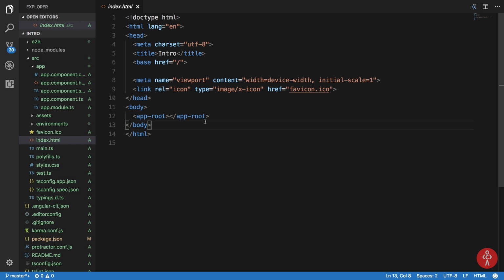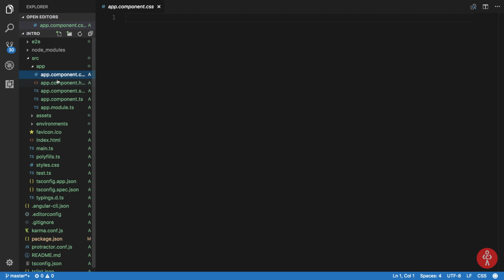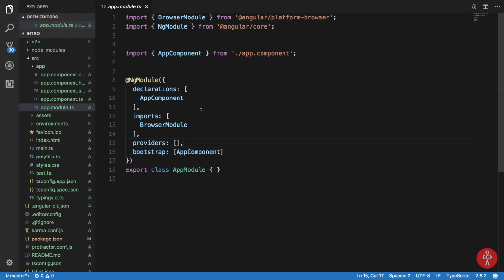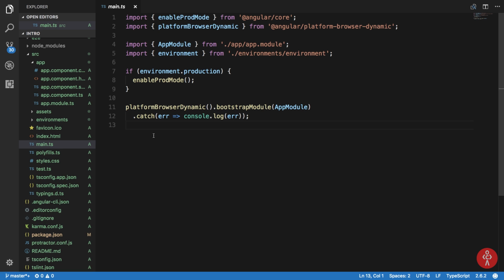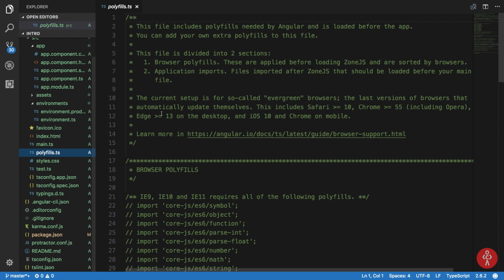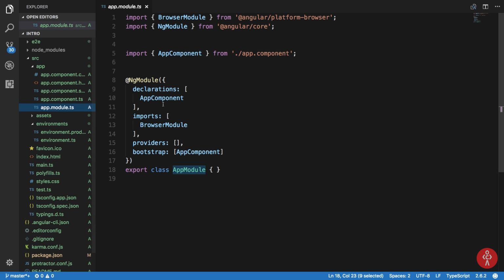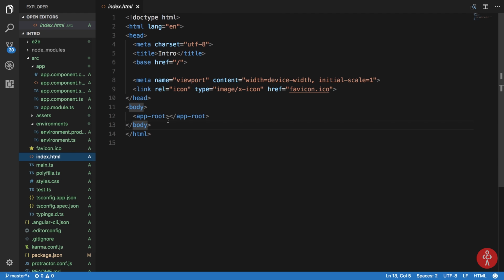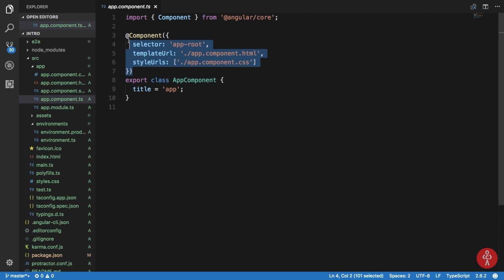Angular 6 Tutorial 3: Angular Architecture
Let us learn about the architecture of an angular project, its file structure, little information about modules, decorators, how angular actually start the app, entry points, etc. in this video!